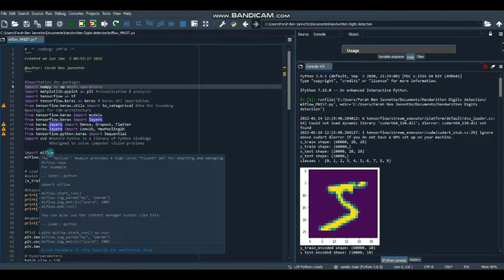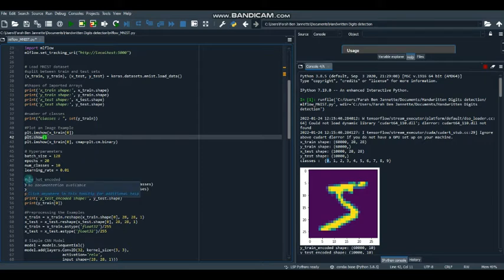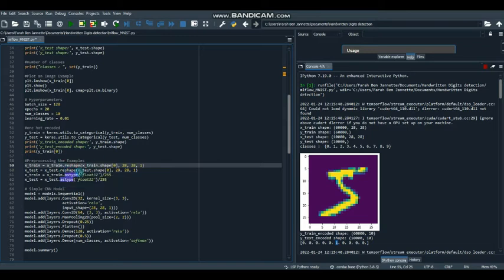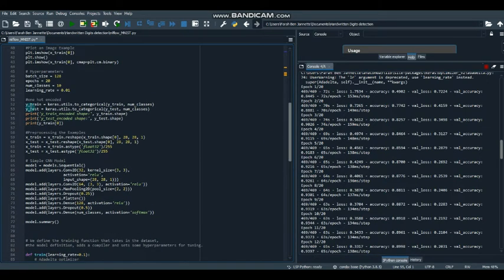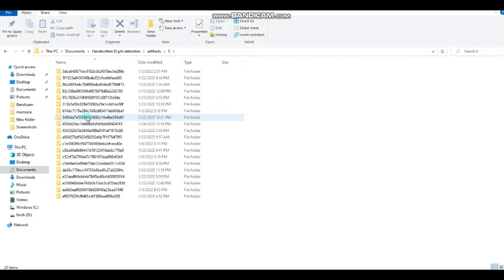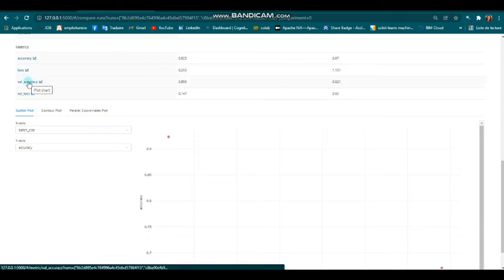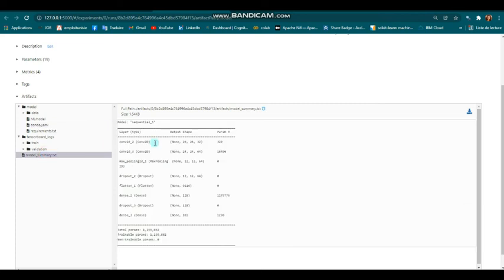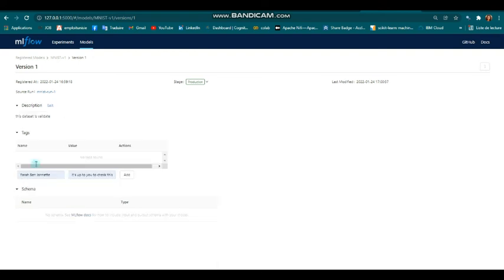Machine Learning Life Cycle Management with MLFLOW __ HANDWRITTEN DIGIT RECOGNITION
Once a model is decided upon, the dev-ops/MLops team takes that model and deploys it
to a servicing platform such as Sagemaker, Azure ML, or a bespoke implementation like a
container wrapped in a web service.
Most data scientists and ML engineers are able to create a model on their laptops and desktops.
They may use Anaconda, Jupyter or some other IDE to code their ML models. The following
problems arise when they have to improve their model performance over time and when multiple
members of a team are working on the same model
— Keep track of all the parameters tuned and tweaked in the model.
— Keep track of the outputs, accuracy and error scores.
— Maintain the record of models and their related data objects.
— Version their models.
— Share the model with team members — what are the prerequisites/setup needed in place
for other members to run the model on their system.
MLFlow is what we need to solve these problems. It is a powerful MLOps tool for ML model
tracking, versioning, packaging, and so on.